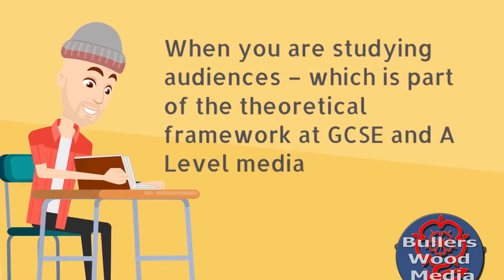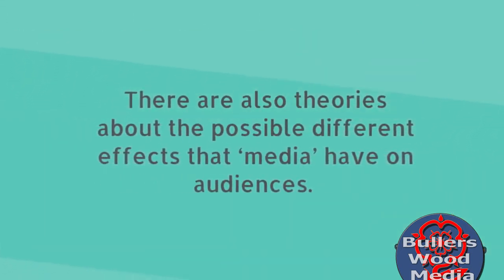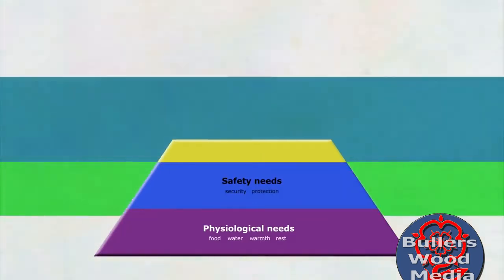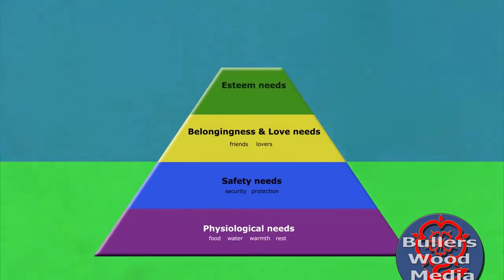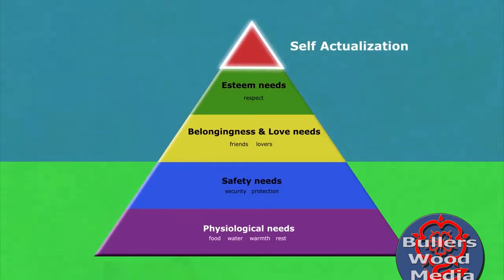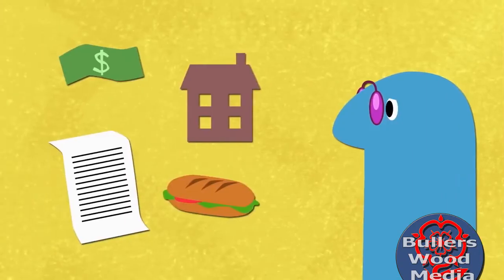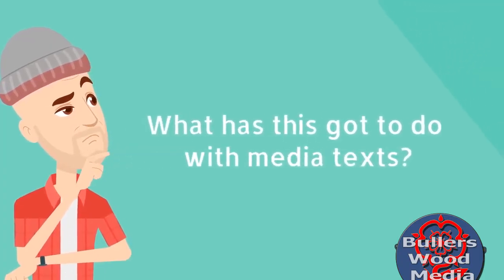Audience theories, Hierarchy of needs and Passive audiences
Introduction to a series of new videos on Audience theories. The first episode focuses on Maslow's Hierarchy of needs and passive audiences.